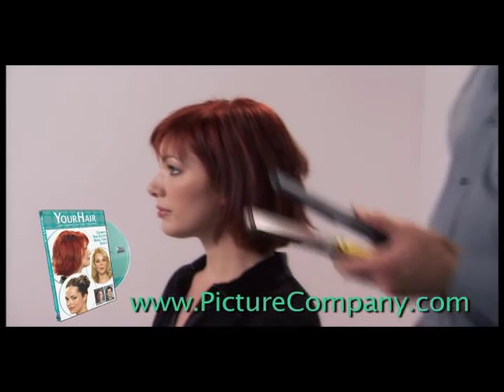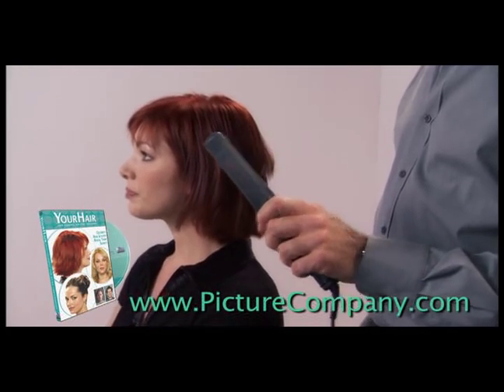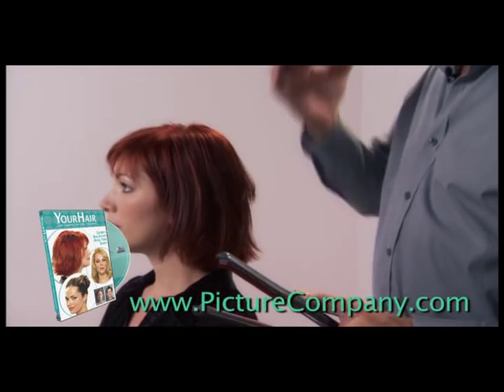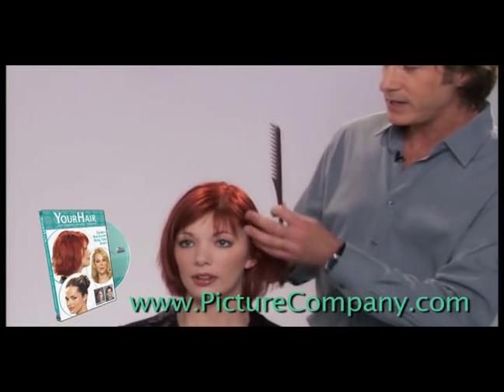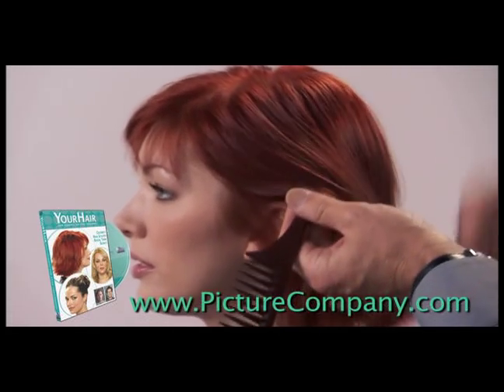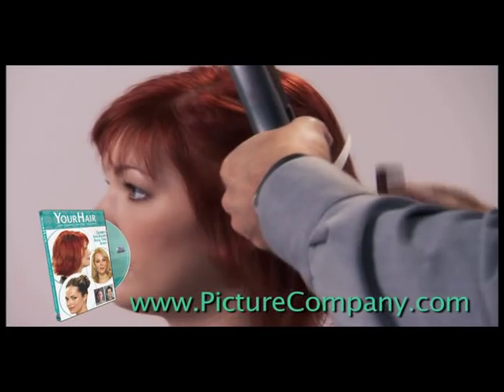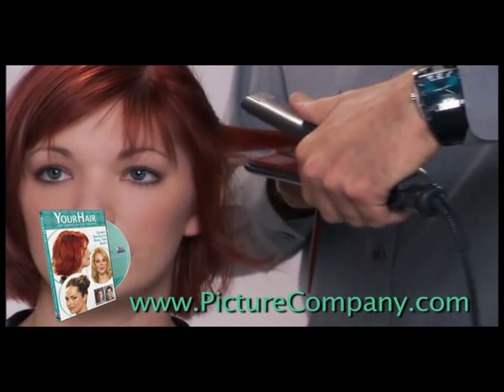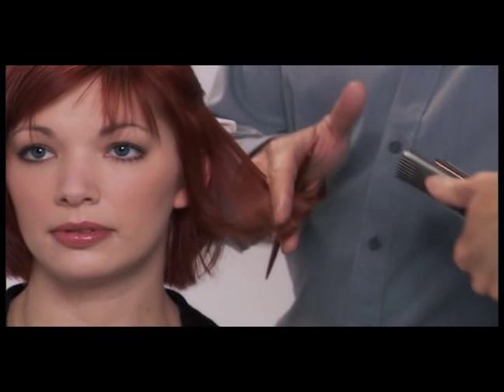Your Hair - How to Use Flat Iron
Celebrity Hair Stylist CHARLES DUJIC demonstrates how to use the flat iron for maximum effect. Watch this clip from the instructional DVD "Your Hair - Give Yourself the Star Treatment" which can be purchased ... (more) (less)